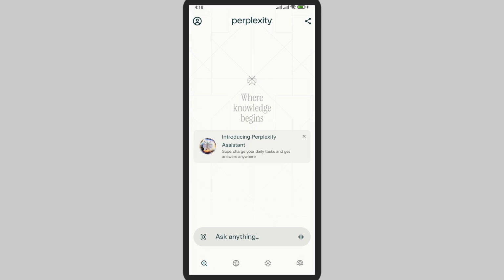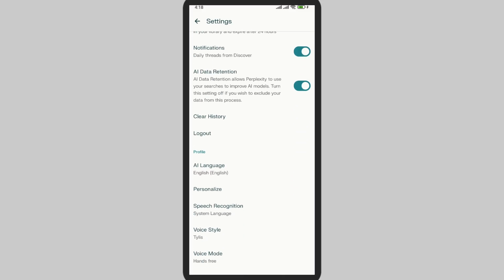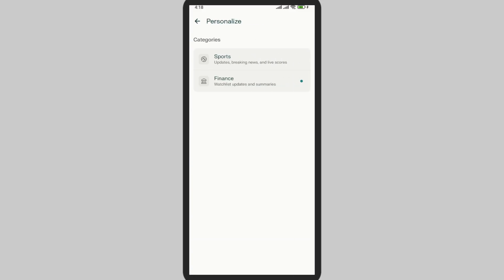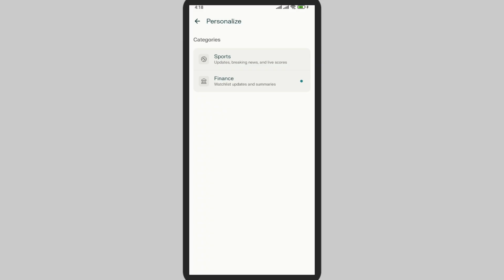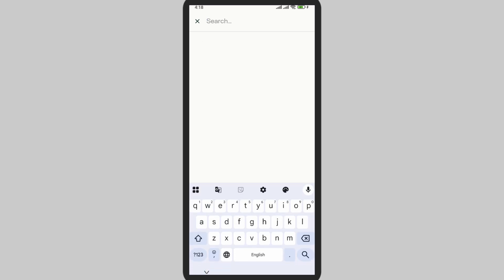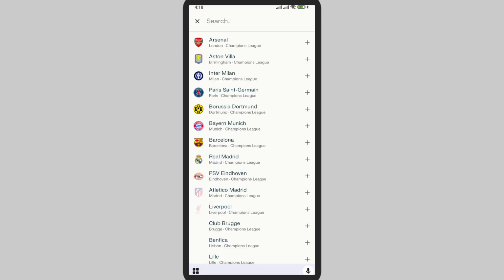How to Personalize Categories in Perplexity Ai 2025?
If you are wondering how to personalize categories in Perplexity AI, this video will walk you through the full process step by step. Perplexity AI allows you to customize and organize categories so you can easily access topics that matter most to you. In this tutorial, you’ll learn how to set up personalized categories, manage your preferences, and adjust them to match your study, work, or personal needs. Whether you’re using Perplexity AI for research, learning, or productivity, personalizing categories will help you streamline your experience and save valuable time. Watch until the end to discover exactly how to personalize categories in Perplexity AI and make the platform work best for you.